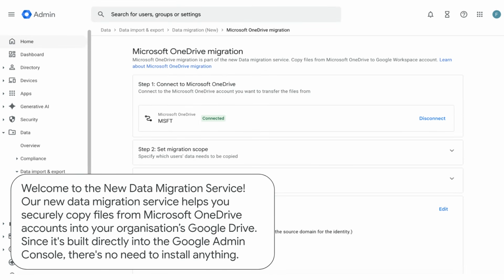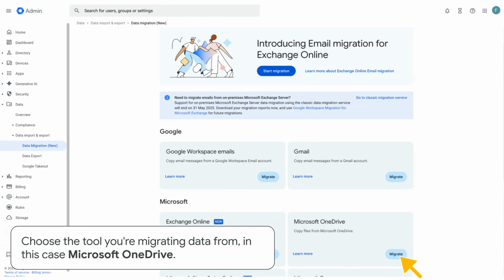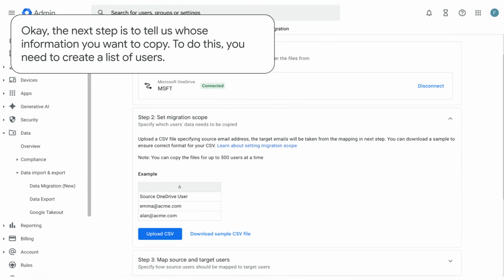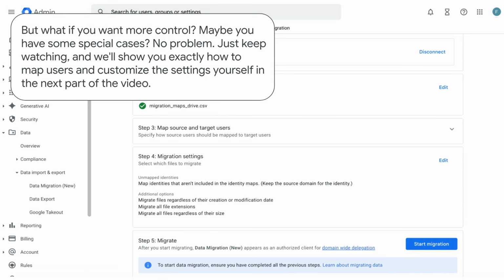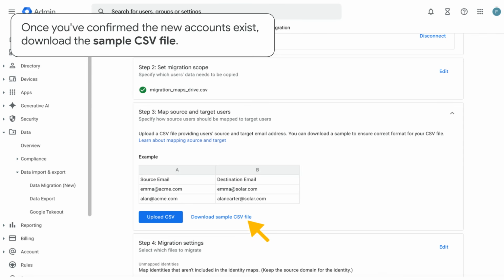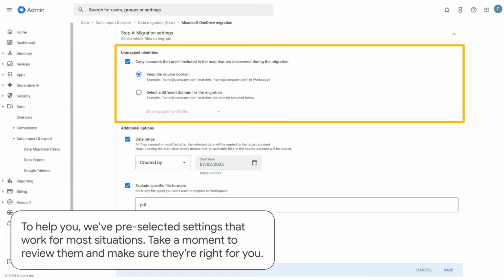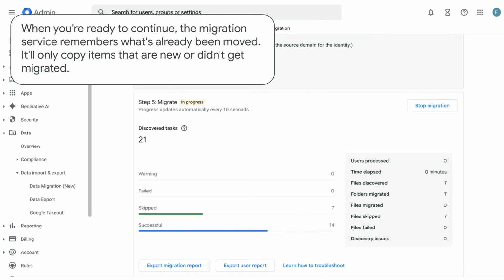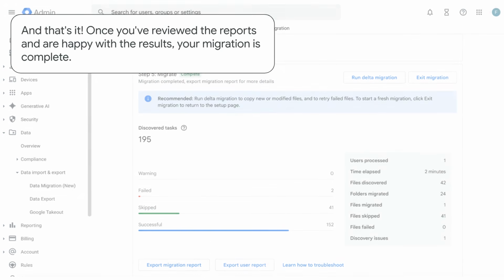Migrate files from Microsoft OneDrive to Google Drive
Want to migrate files from Microsoft OneDrive to Google Workspace? You can securely copy files, folders and permissions from users’ OneDrive accounts to their Google Drive folders using the new Data migration service, which does not need any installation.